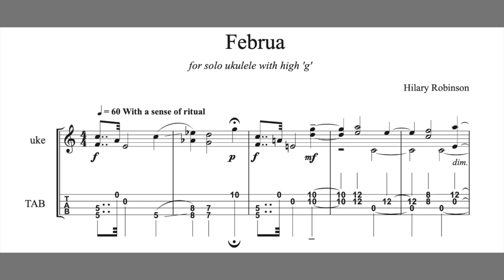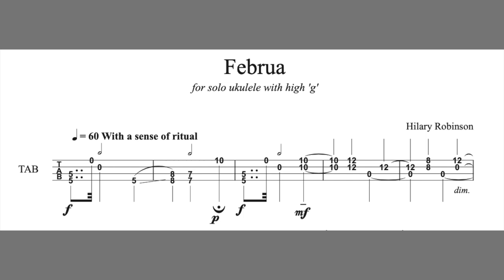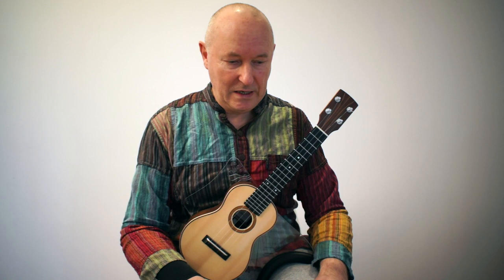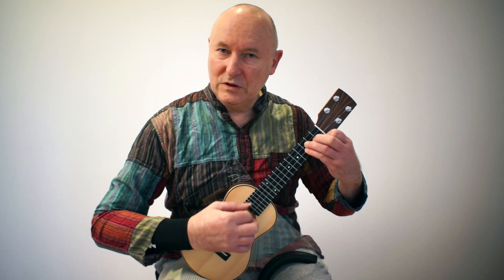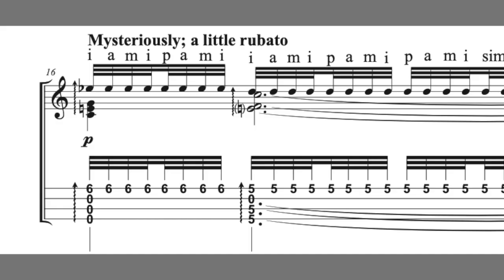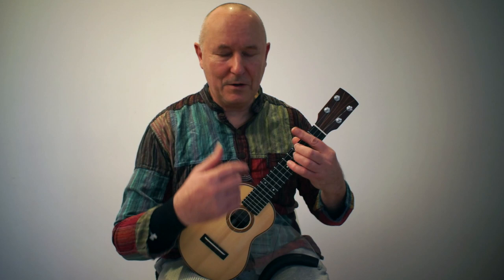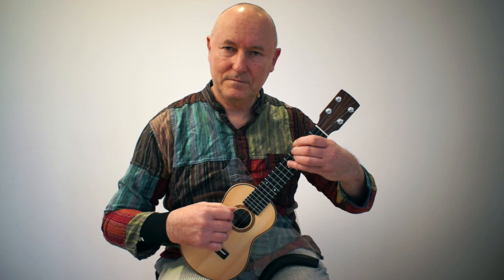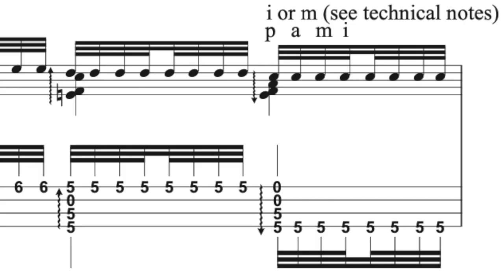Februa by Hilary Robinson: Tutorial/Introduction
Februa is a solo piece for high G ukulele written for my first CD 'The New Classical Ukulele'. This is an introduction to the work with a tutorial aspect to it.